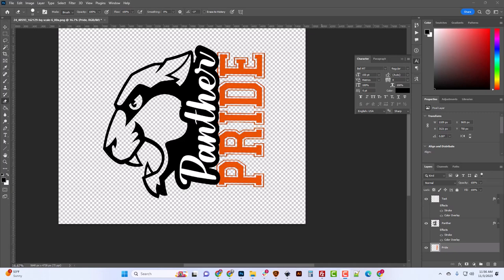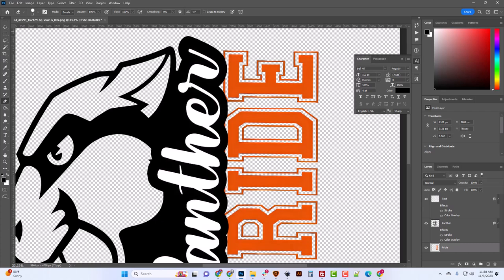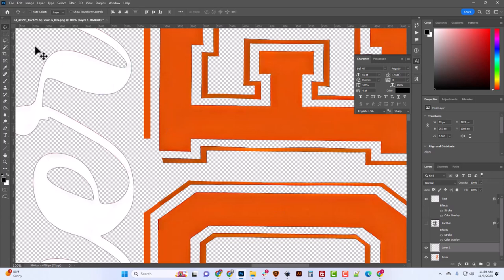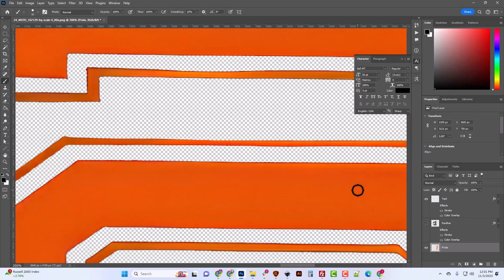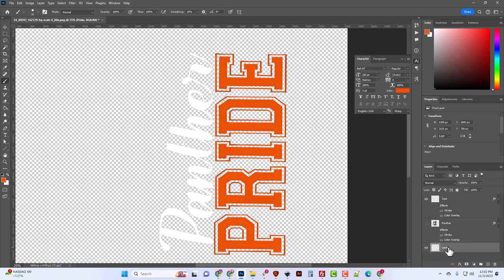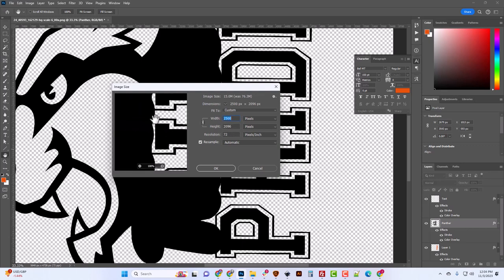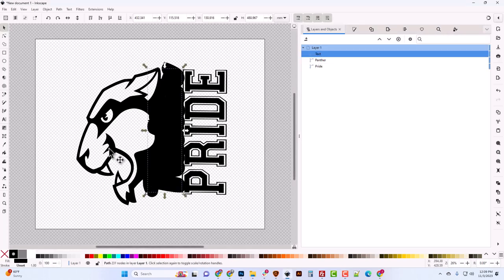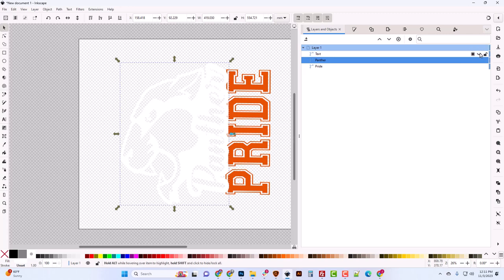Creating and Recoloring an SVG in Inkscape for DTF Printing at 143vinyl com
Just a quick video on recoloring a graphic in Inkscape.

~Mike